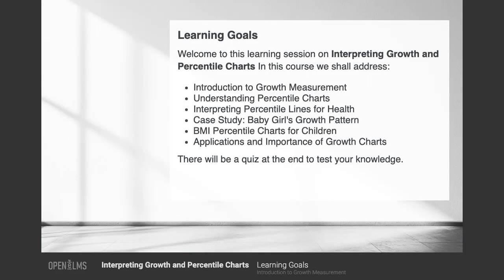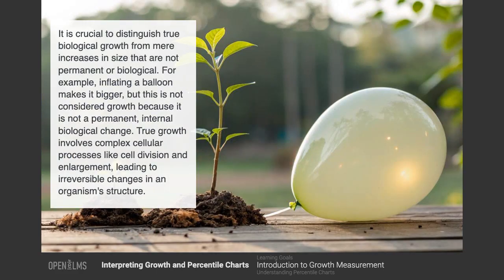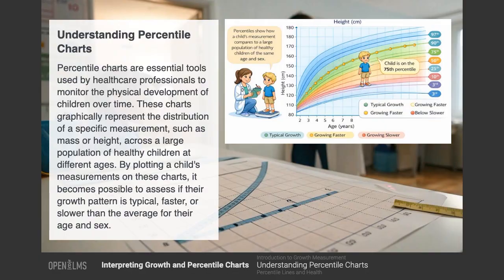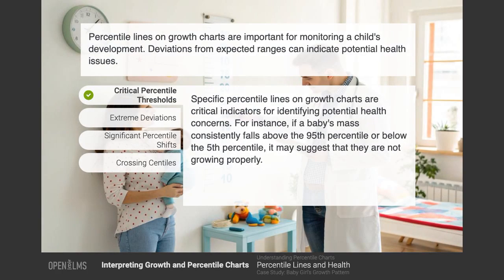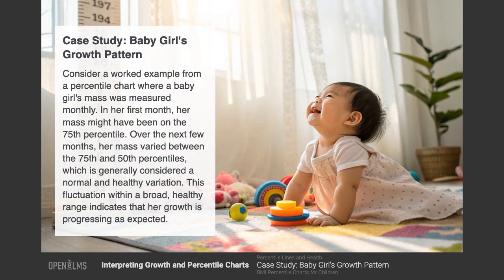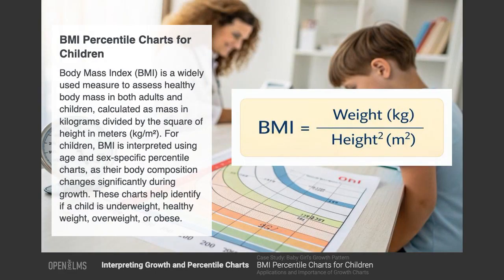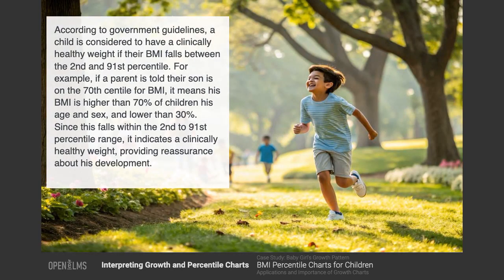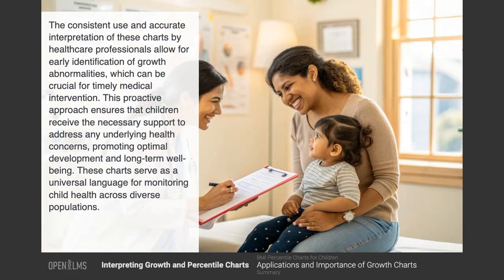Interpreting Growth and Percentile Charts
This video is part of the GCSE Biology AQA: Biology Paper 1. Growth is defined as a permanent increase in the size of an organism, a fundamental biological process. This increase can manifest in various ways, such as an increase in length, mass, or even the number of cells. For instance, a plant's stem getting taller or a child gaining weight are clear examples of biological growth.